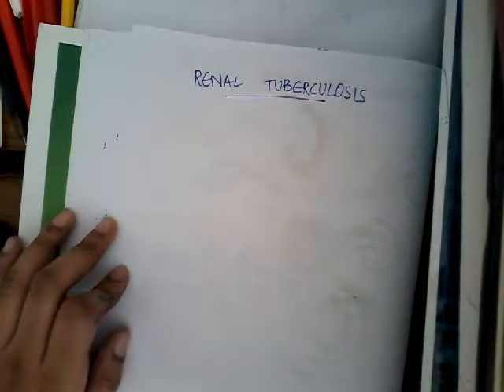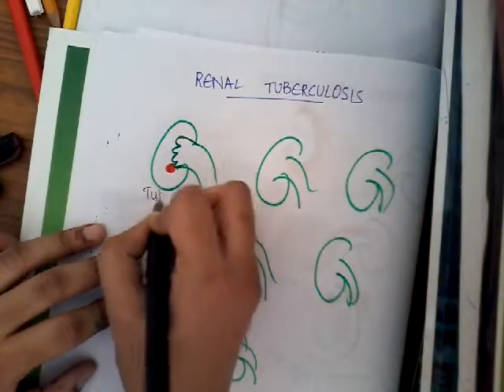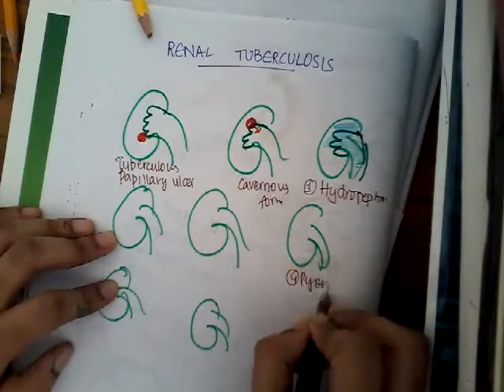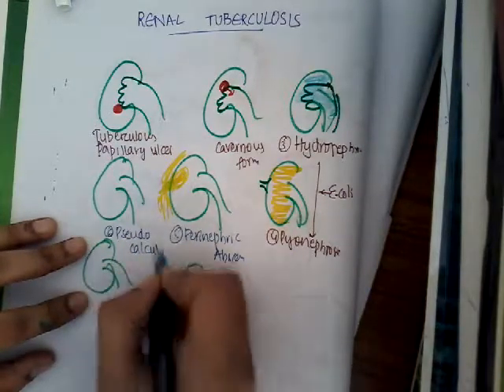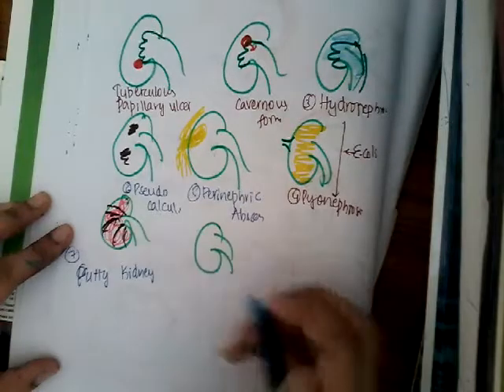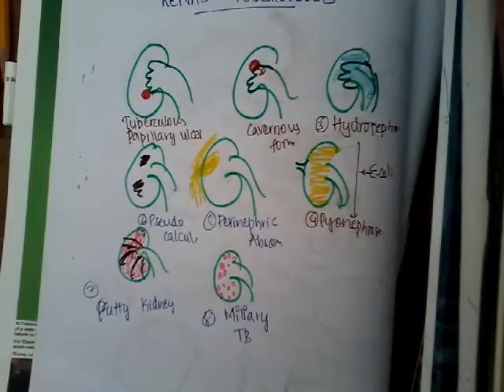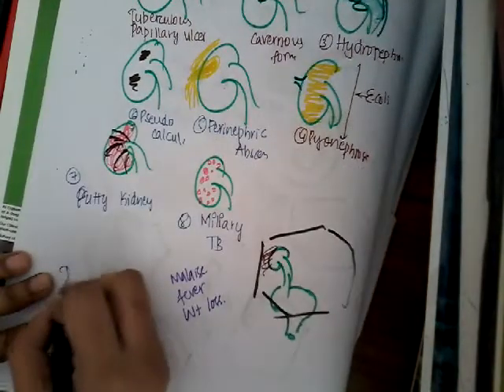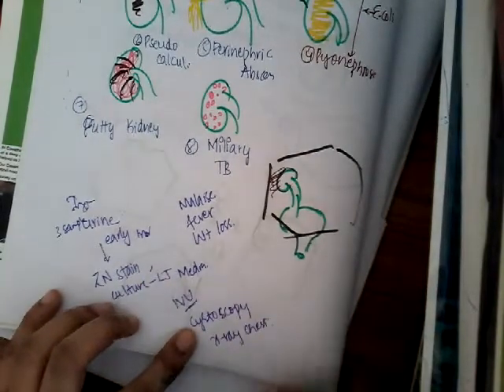Renal tuberculosis || renal system